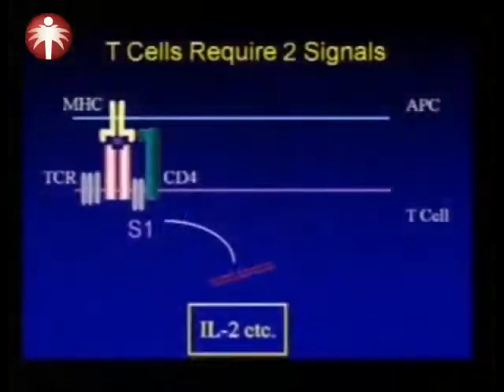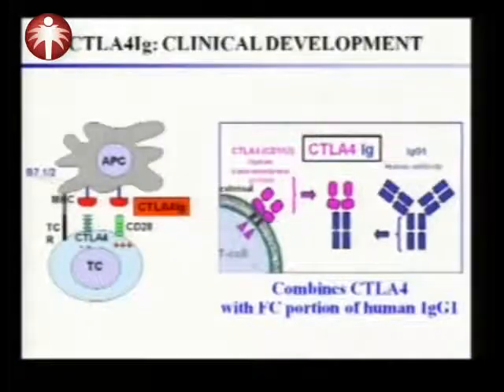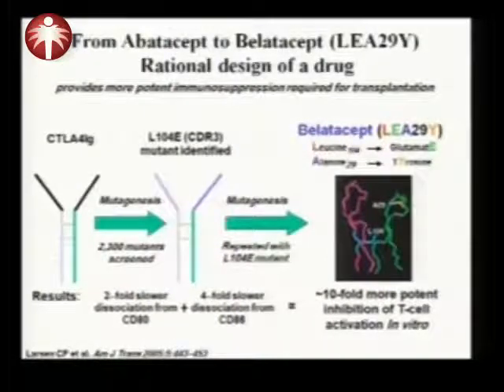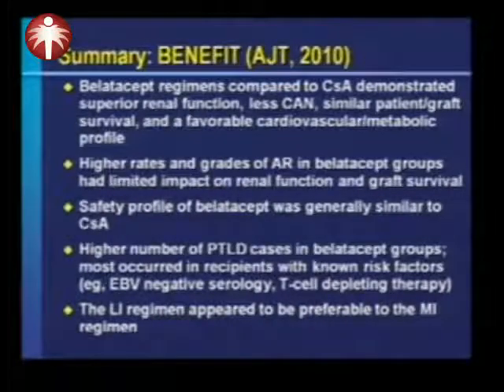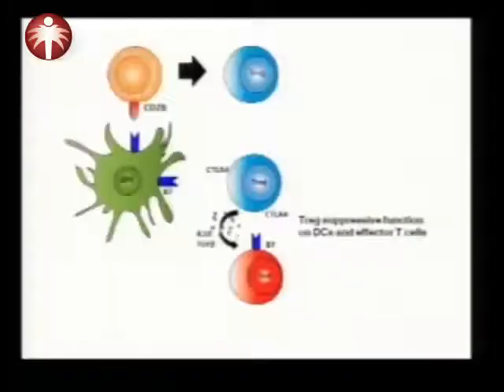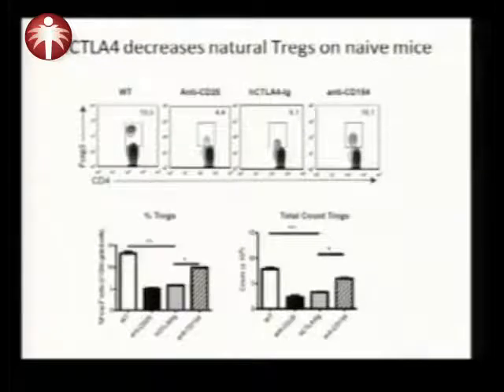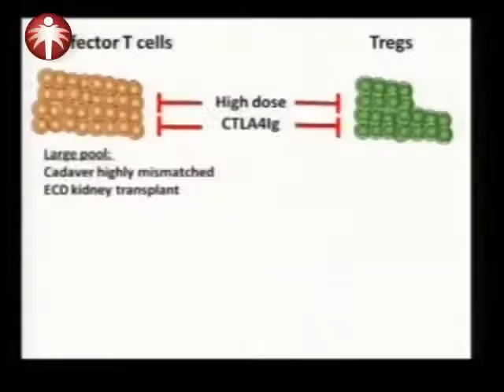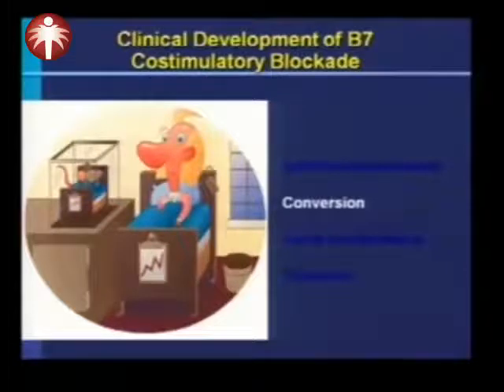Dr.Mohamed Sayegh : Blocking T cell costimulation with biologicals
Blocking T cell costimulation with biologicals: one step forward, two steps back.
GCCTX11, Riyadh, Saudi Arabia